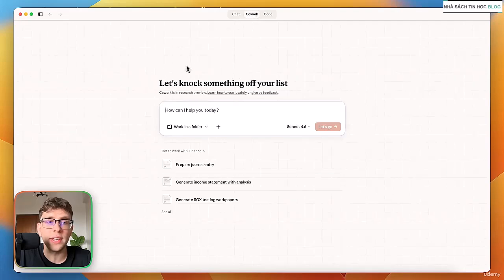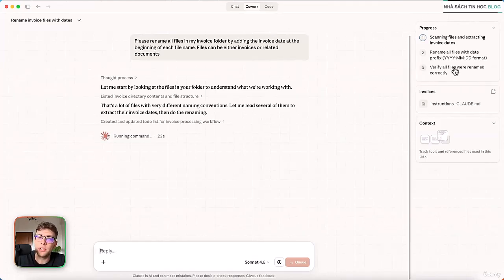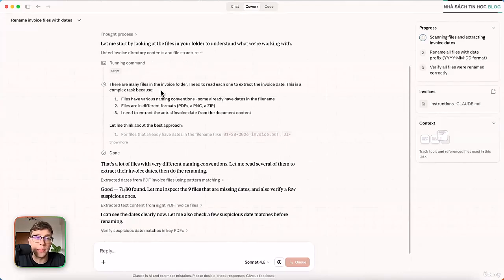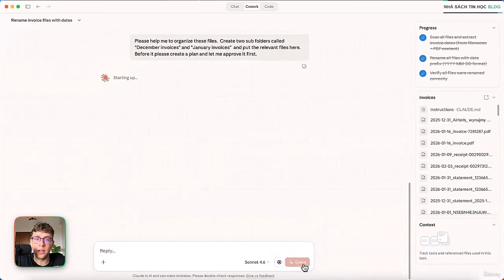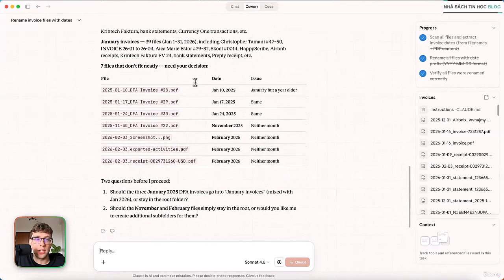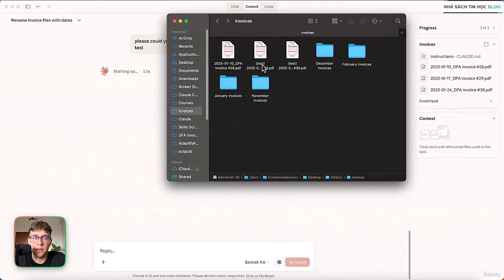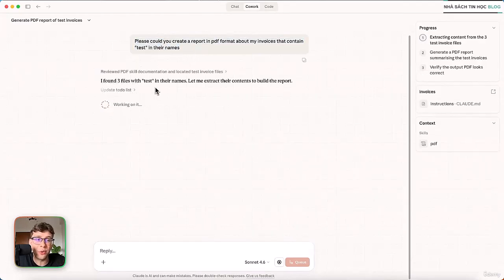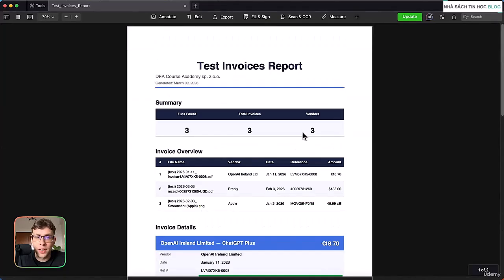8 Your First Project with Claude Cowork Step by Step